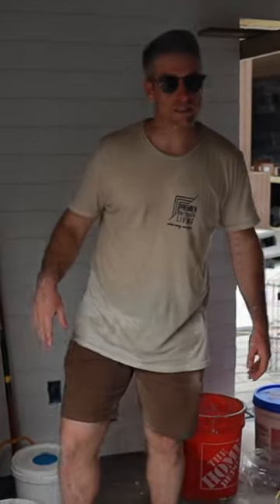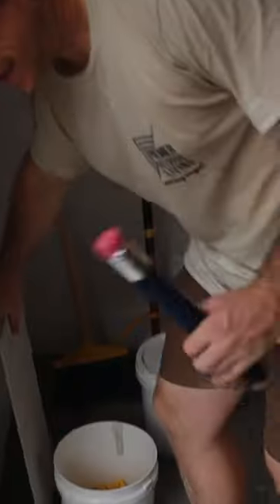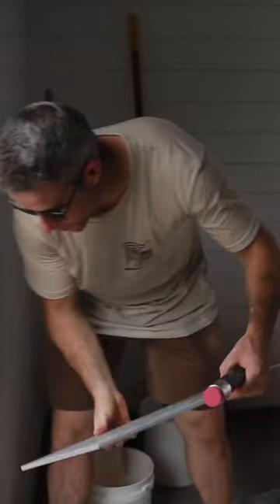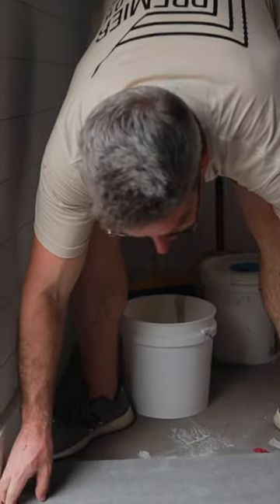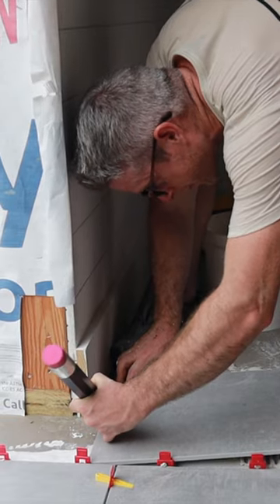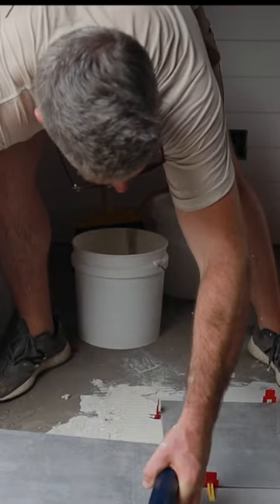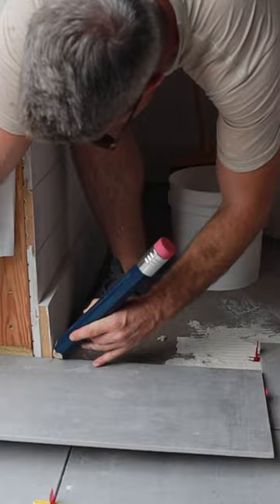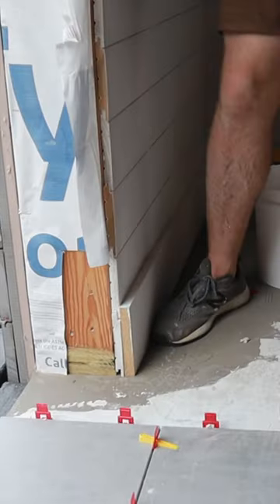Didn’t know we were tile guys? Neither did we! 😎